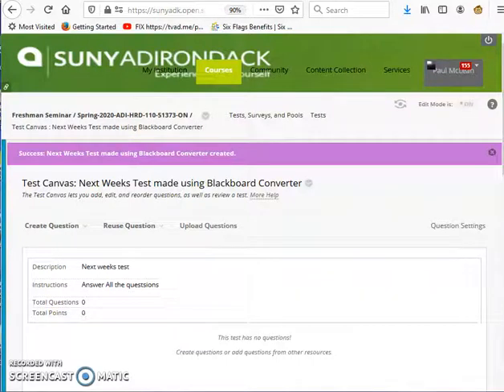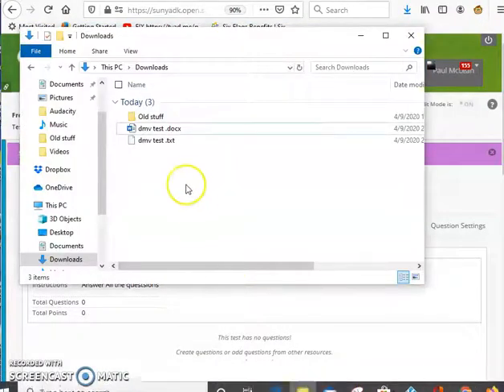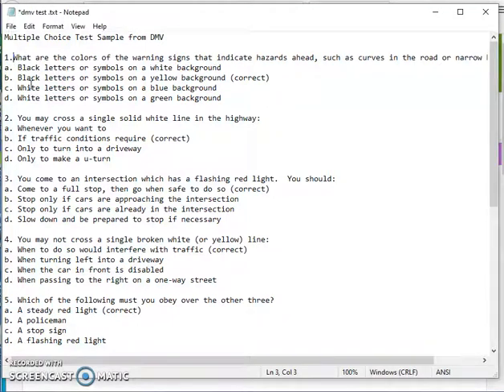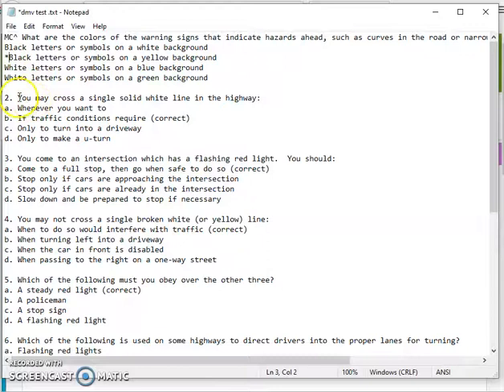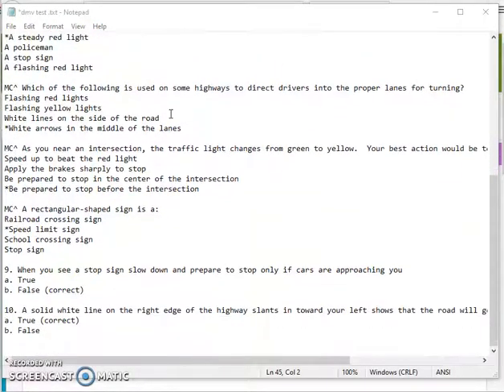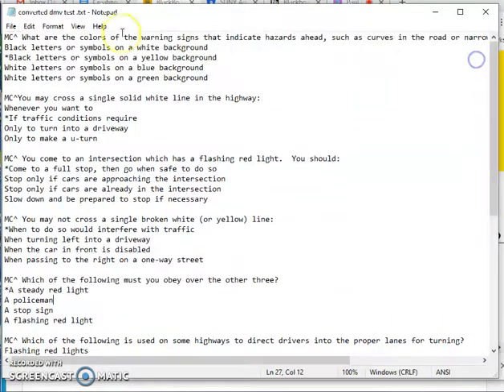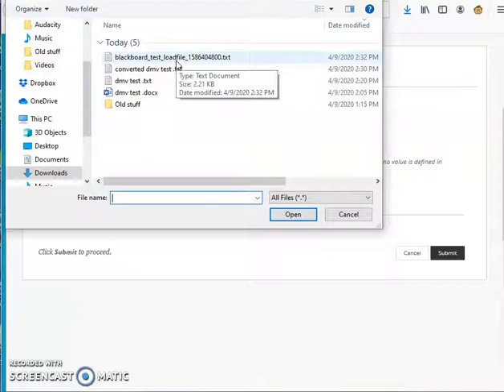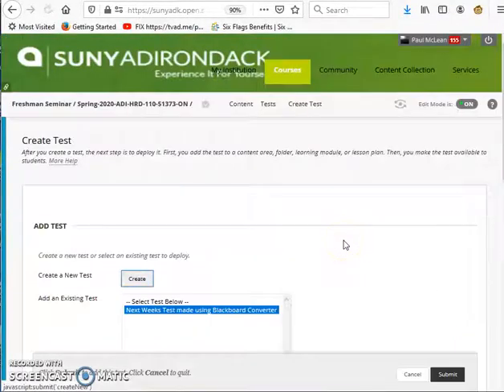Using Blackboard Test Converter